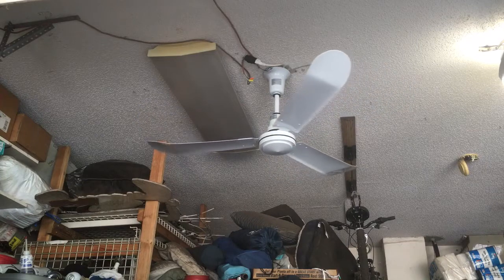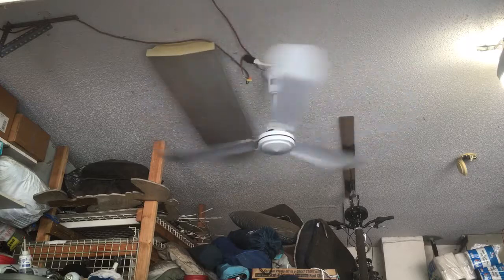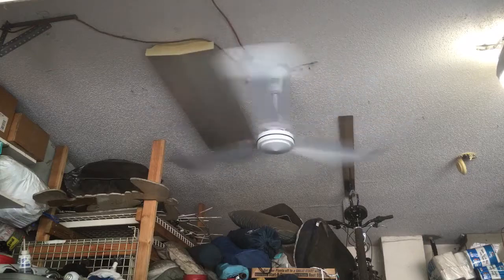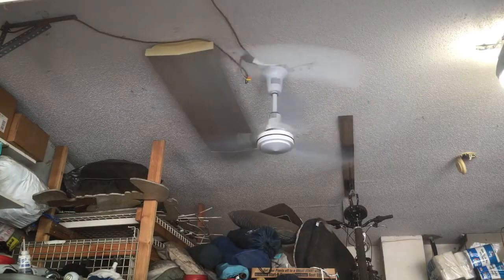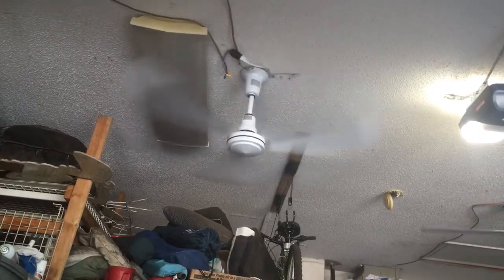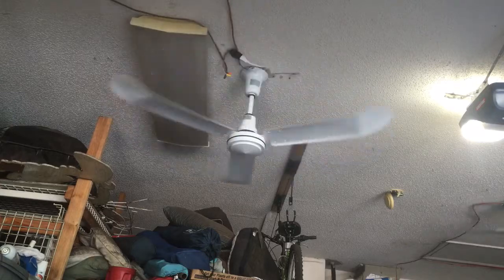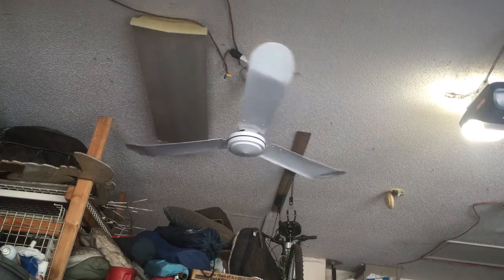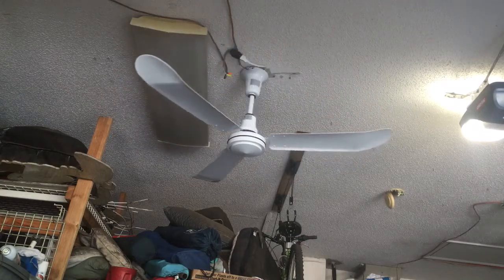Airficency 60" industrial ceiling fan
via YouTube Capture with a control